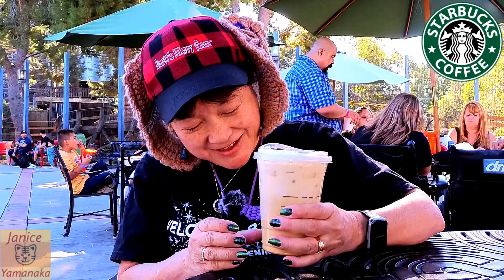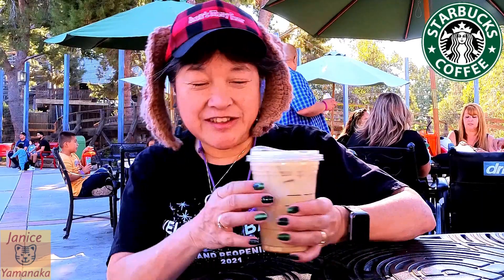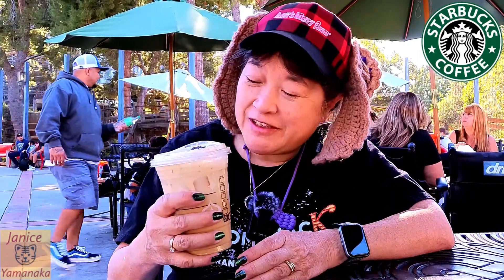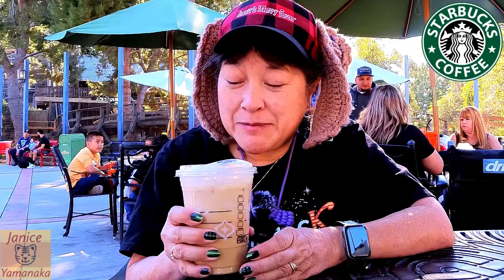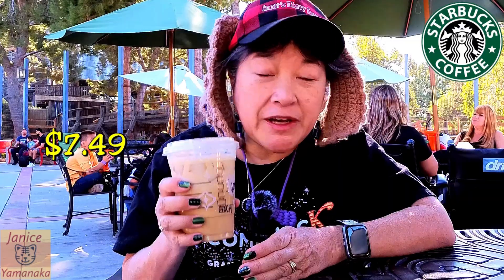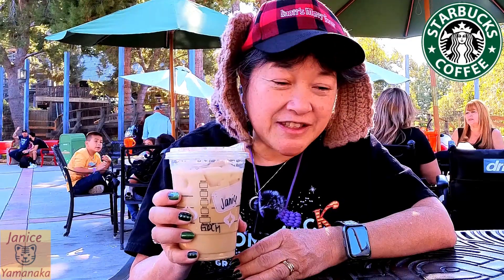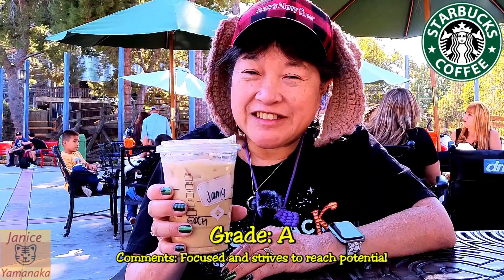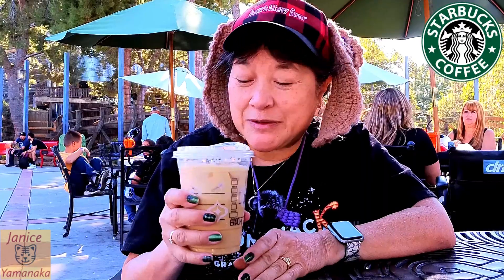LIMITED TIME: Iced Gingerbread Oatmilk Chai at Starbucks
This is a review by Megan's Mom on 4/6/23 (Thursday) of the Pink Drink with Vanilla Sweet Cream Cold Foam which we got from Starbucks (right outside the Knott's exit) in Buena Park, CA. The Pink Drink with Vanilla Sweet Cream Cold Foam was Ice, oatmilk, chai tea, and pumpkin spice topping according to the Starbucks website. This was $7.49 USD plus taxes for the grande size.

***Note: Knott's Merry Farm is from November 17, 2023  - January 7, 2024. See the Knott's app for park hours and show times (not all shows happen daily). Knott's is cashless, so you can use your credit card, debit card, or smart device with Apple Pay or Google Pay. If you have cash only, there are Cash-to-Card kiosks that can transfer cash to a card which can be used anywhere, not just at the park. Cards can be loaded with any amount from $1 to $500.